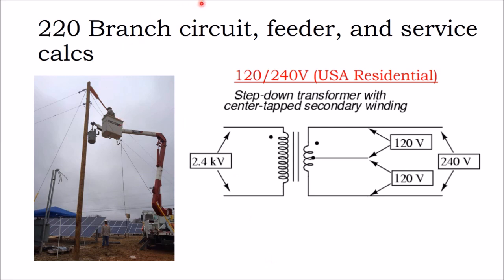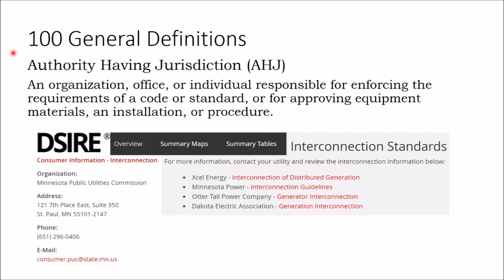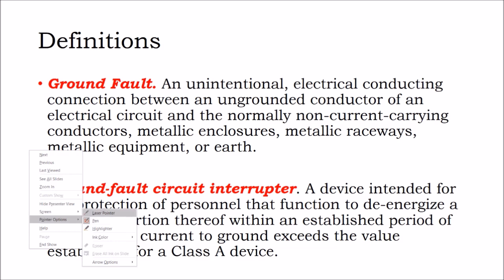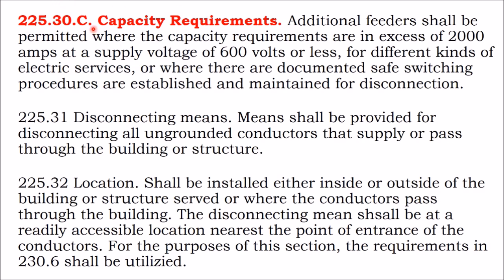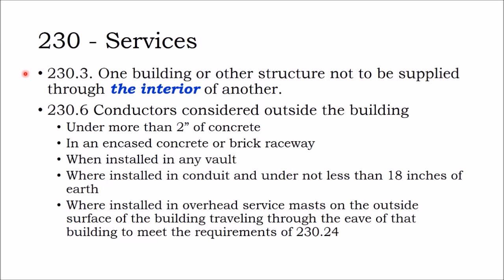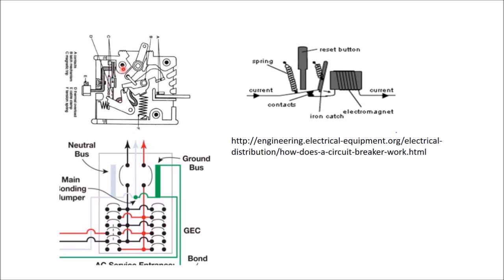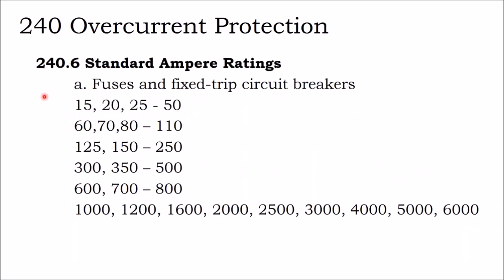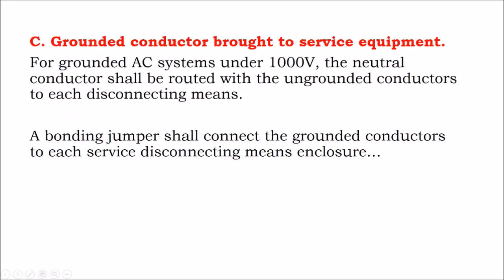GC32 200_3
Part three of the long slog through section 200 NEC. Have mercy on us all.